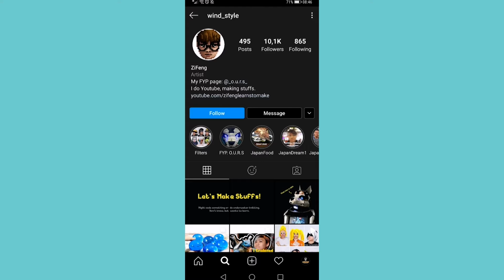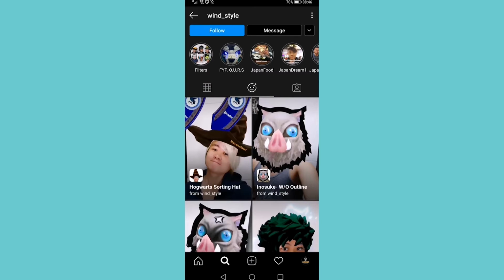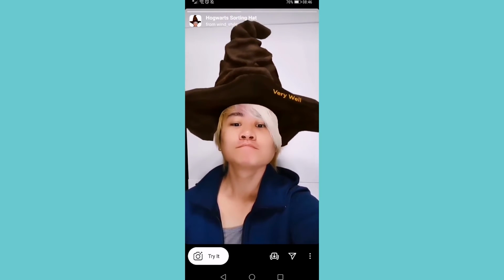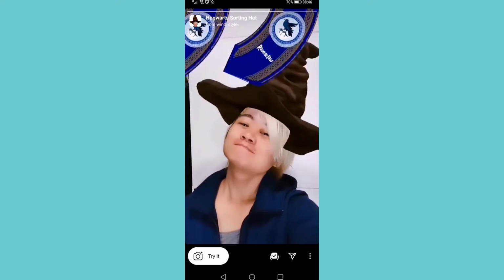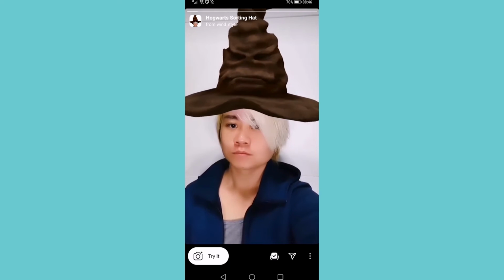How To Get The Welcome To Hogwarts Instagram Filter (QUICK & EASY!)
In this video I will show you how to get the welcome to Hogwarts Instagram filter. This Instagram filter is really fun and you may want to know exactly how to get the welcome to Hogwarts Instagram filter? This video show you how.